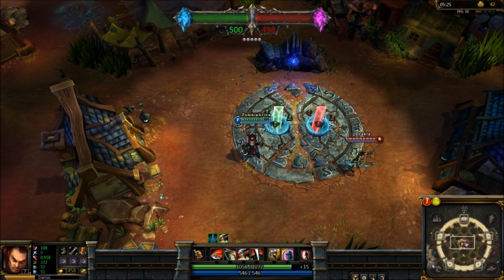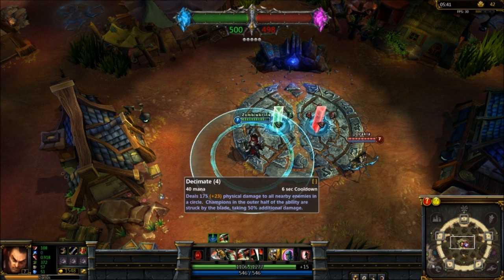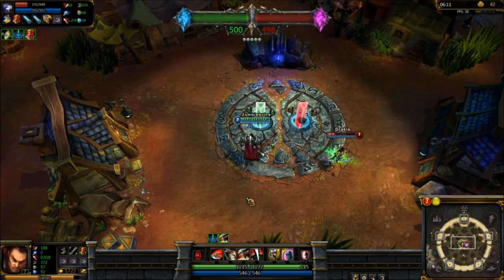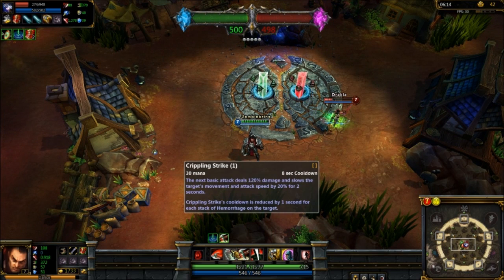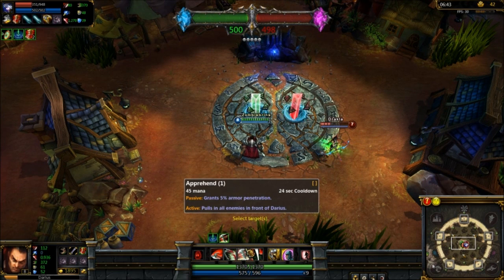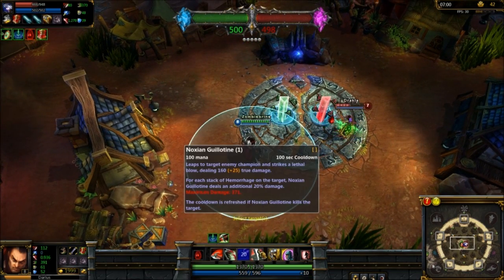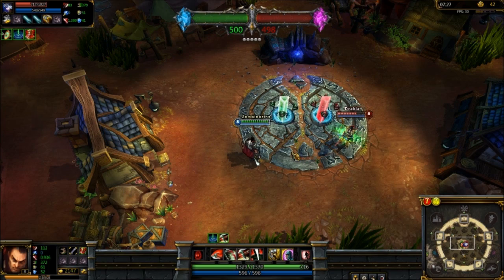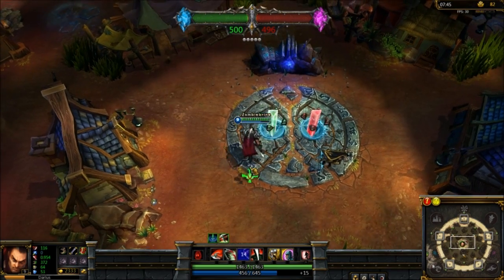Darius Champion Spotlight and First Look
My spotlight on darius. I apologize for the cold and the echo.